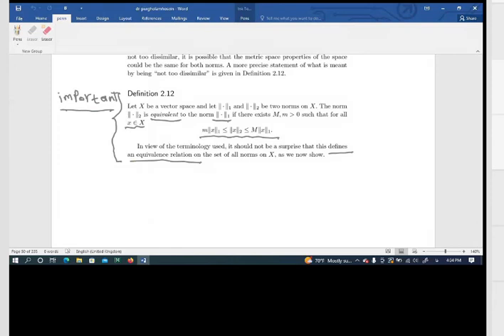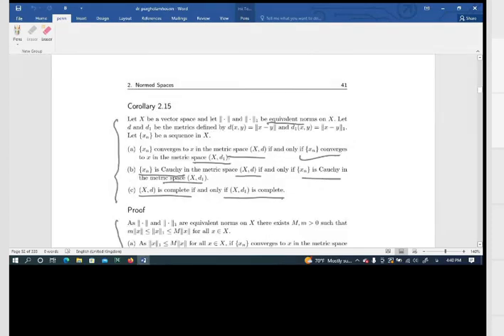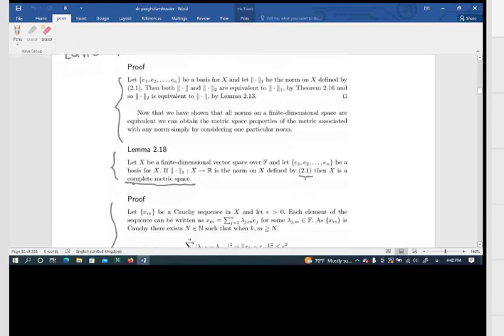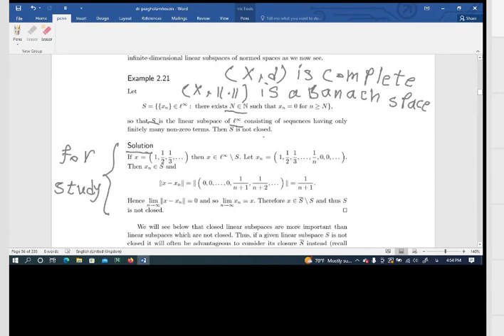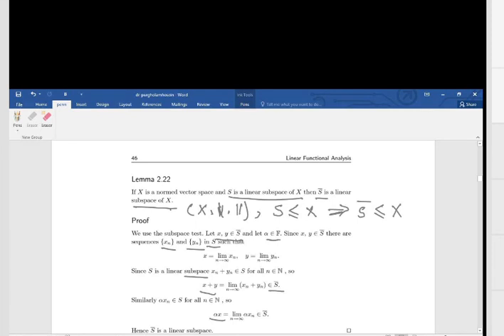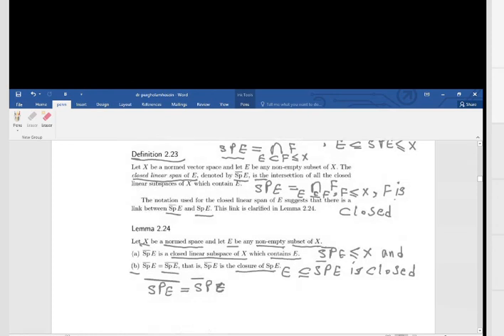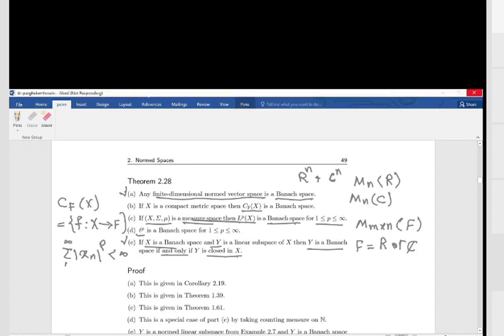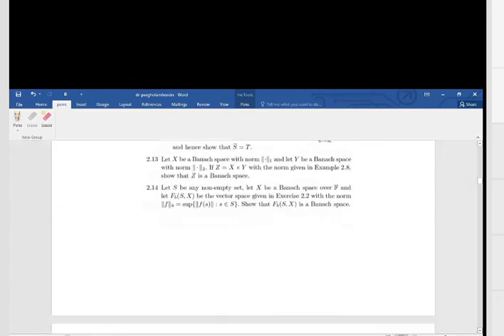٣٠ أكتوبر ٢٠٢٢